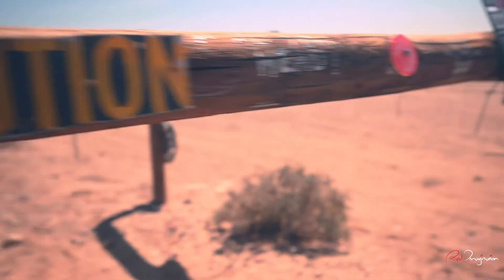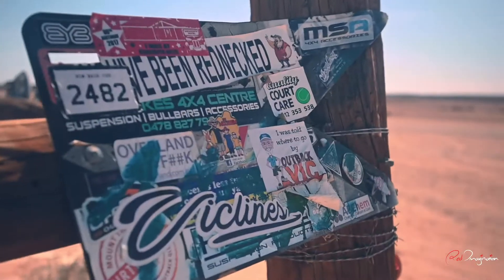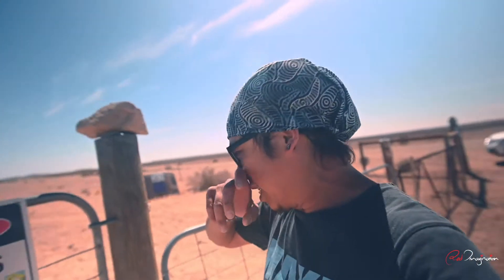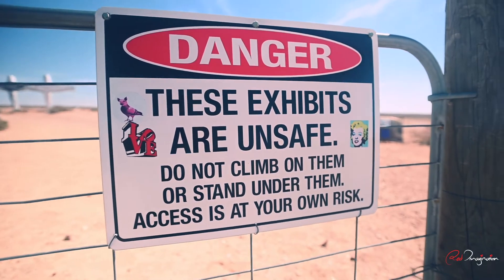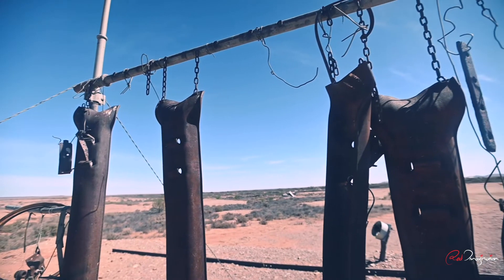Oodnadatta Track - William Creek to Leigh Creek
G's Family travelled to Oodnadatta Track on our way back from Uluru!